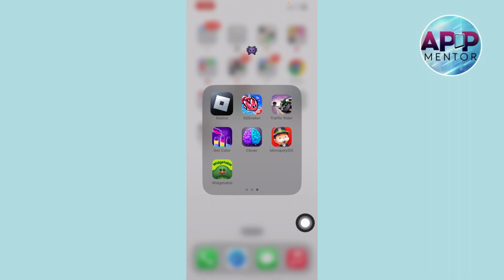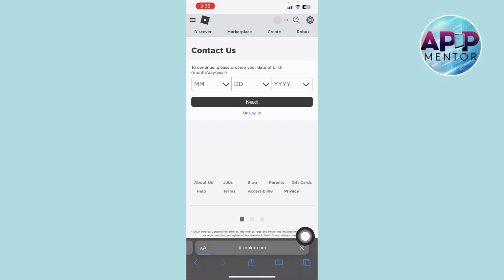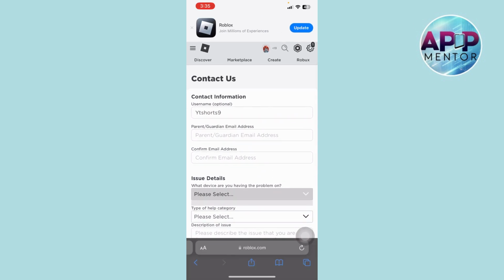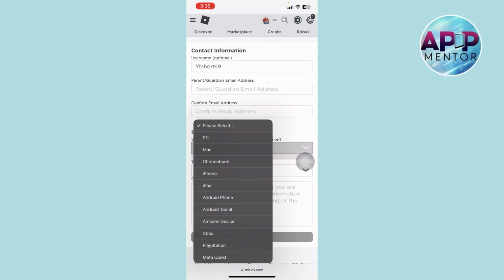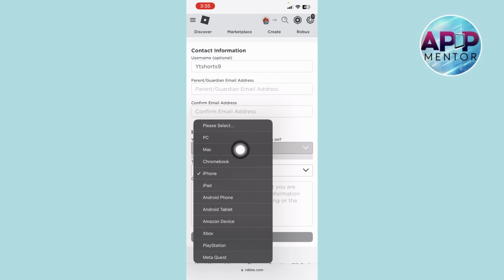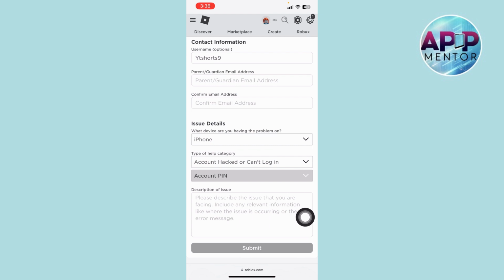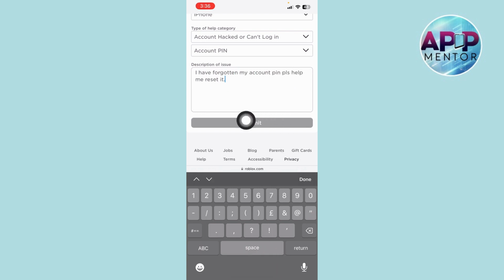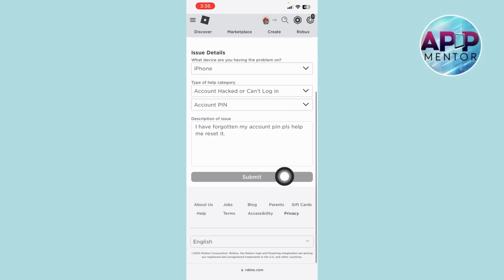How To Reset Roblox Account Pin Code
Secure Your Game: How To Reset Roblox Account Pin Code

In this video, I’ll walk you through the steps to reset your Roblox account PIN code. Whether you’ve forgotten your PIN or just want to update it for security reasons, this guide will provide you with all the information you need. Learn how to contact Roblox Support for assistance and safeguard your account effectively.

✅ TimeStamp

00:00 Intro 00:10 Step-by-Step Guide to Reset Your PIN